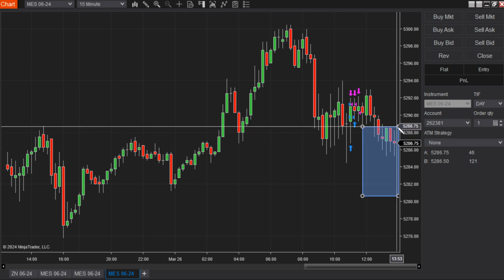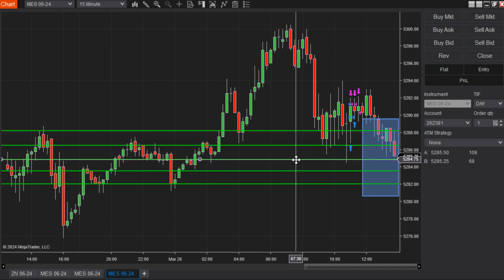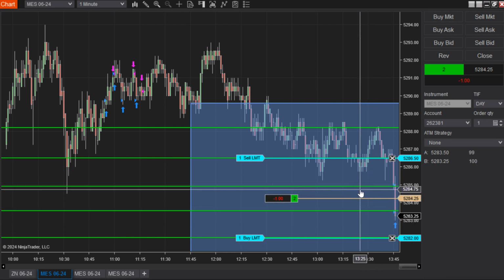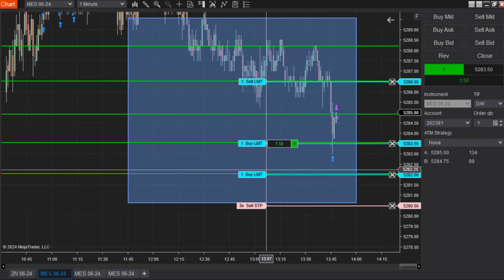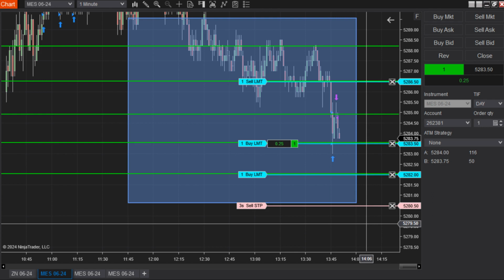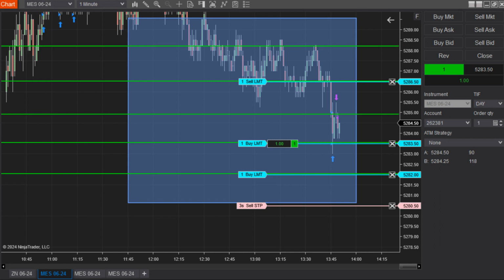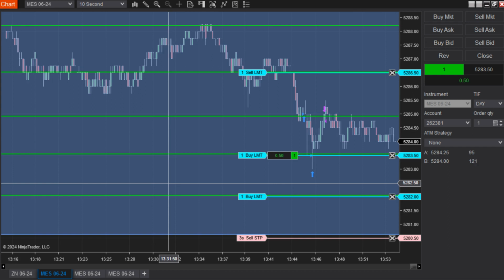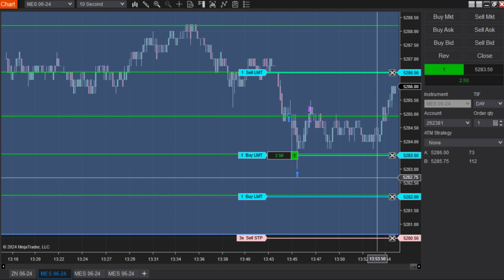Wiggle Wins Live Session 3 26 24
Another live screen capture I took during the testing phase for Wiggle Wins.

I want you to see and understand in these videos how remarkably different, consistent and FUN this market making approach is!

I also think you can learn a lot by listening to how I dusted off this old skill set and optimized it for the modern markets.

Hope you enjoy the video and if you want more you can always find me on X